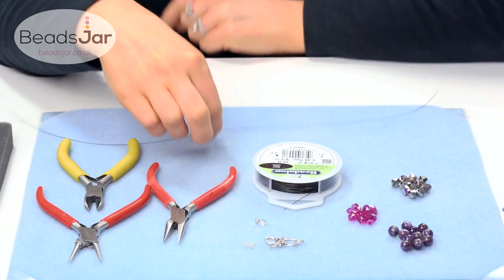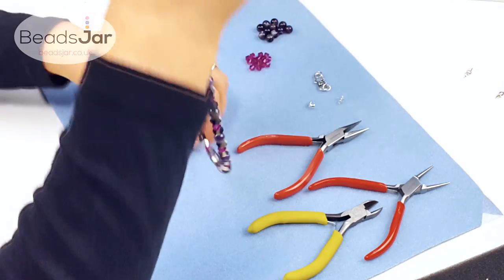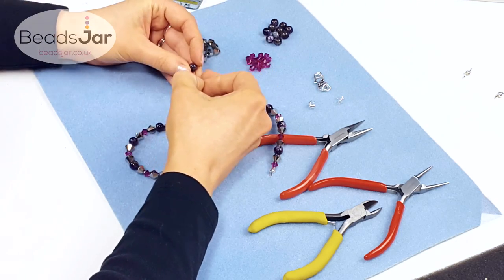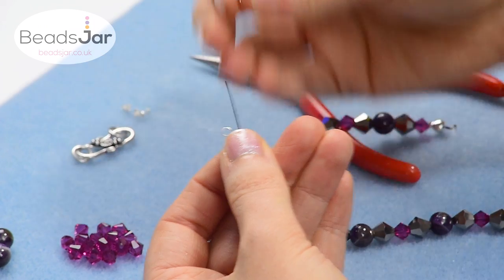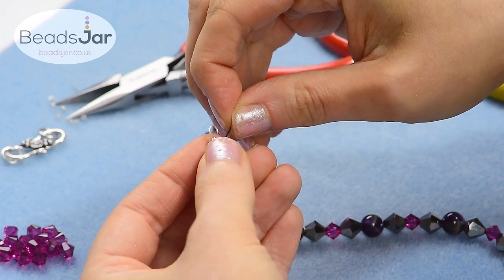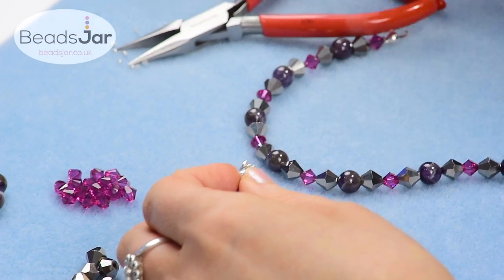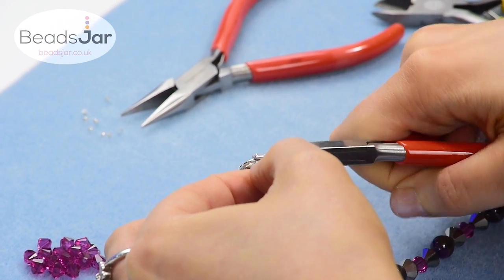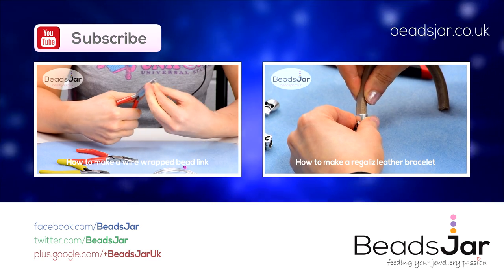How to make a simple beaded necklace | Swarovski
Are you new to jewellery making? This video shows you how to string and finish a simple beaded necklace professionally using beading wire, crimp beads, calottes and a lobster clasp.

✔️ Beadalon 7 Strand Flexible Wire 0.018" Dia. Black 30ft --- D77/3

✔️ Antique Silver Fancy S Clasp With Jump Rings 24mm PK3 --- B27/3

✔️ 15mm Lobster Claw Clasps Silver Plated Closures – PK12 --- H25/19

✔️ Beadsmith Colour ID 3 Piece Beading Economy Plier Set --- E26

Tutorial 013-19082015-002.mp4